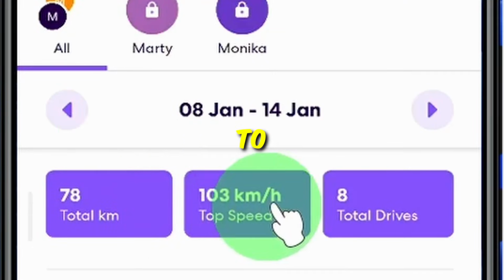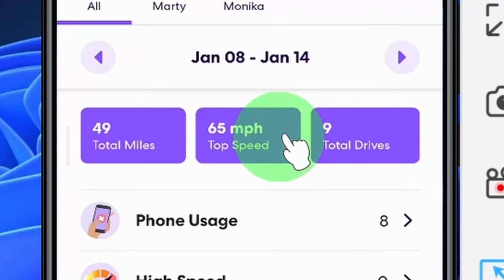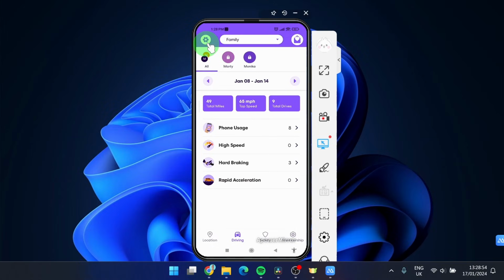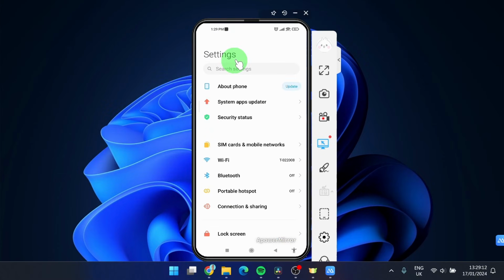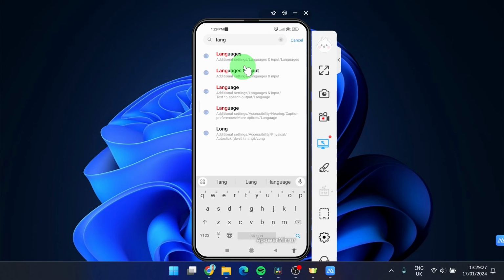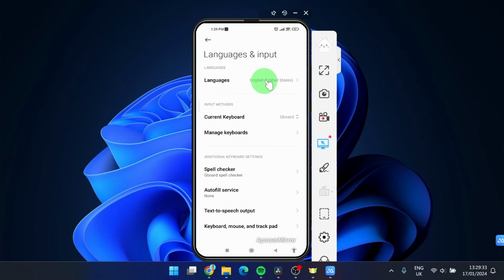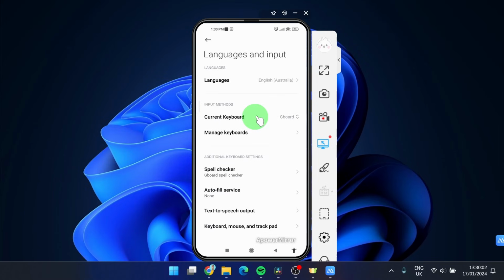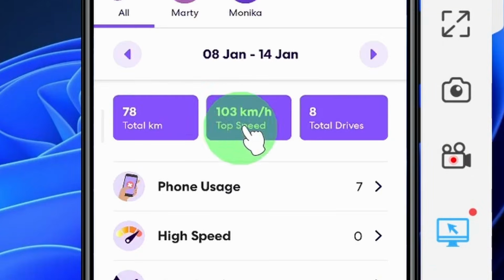How To Change Miles To Kilometers | Life360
Learn how to change miles to km in the Life360 family locator app, which allows you to track other people, including your friends, your children, and family members. You can create circles, invite your family members, and stay safe within the app to monitor their activities and ensure their well-being.